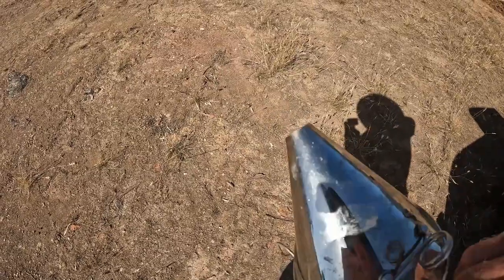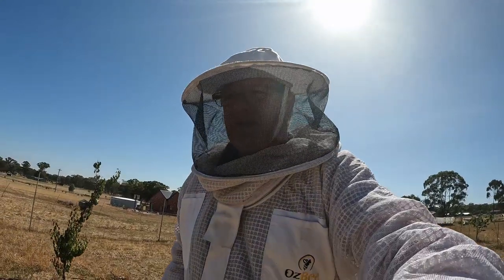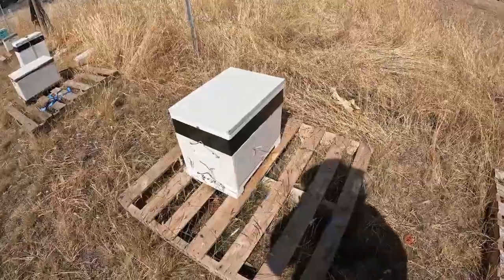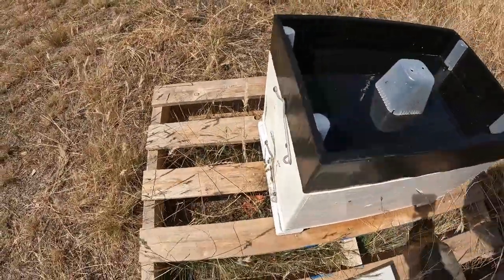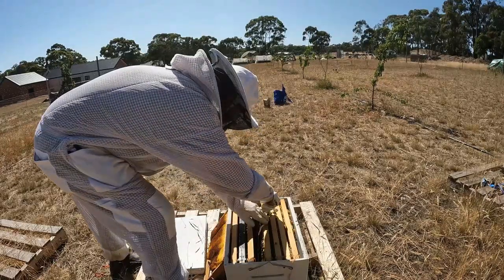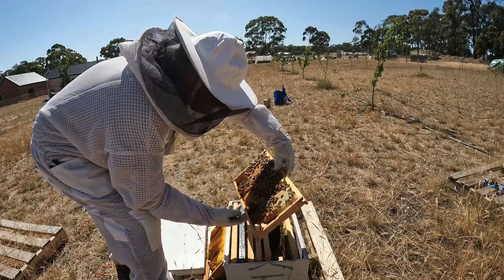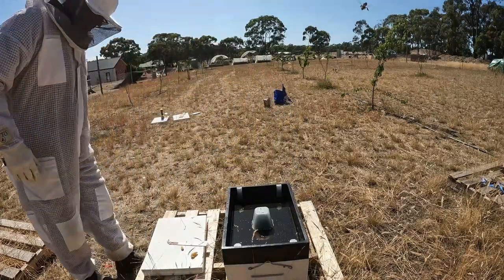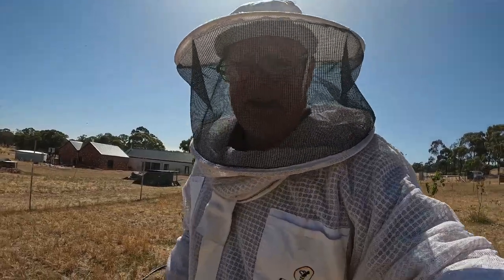How we feed our bees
This is how we feed our bees when they need a boost.

Apology for the sound cutting in and out in sections.